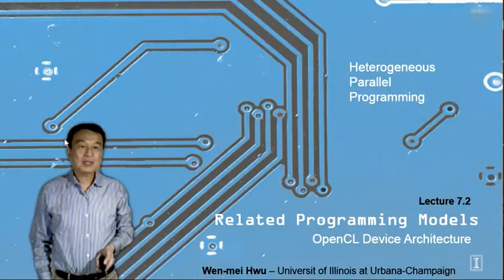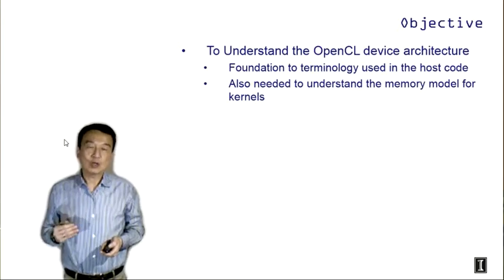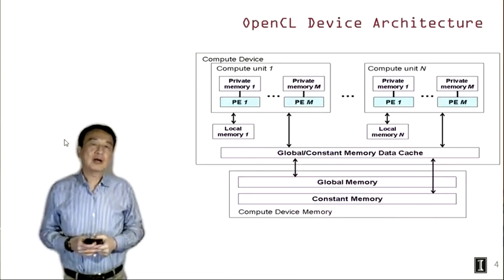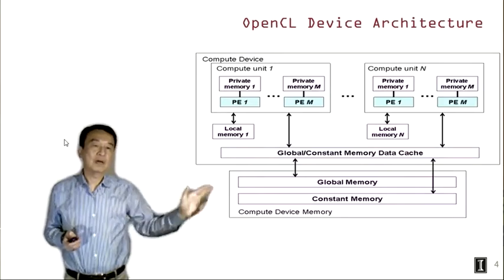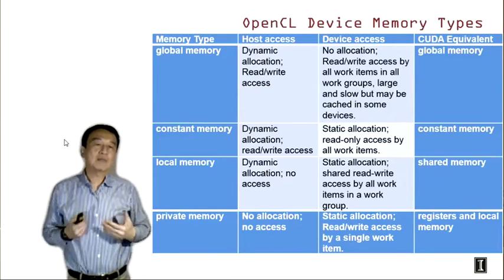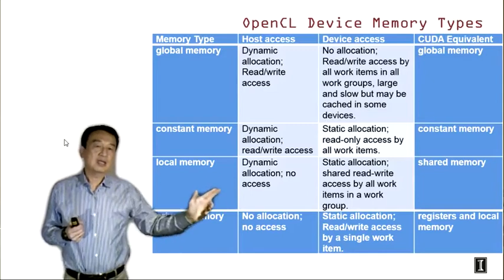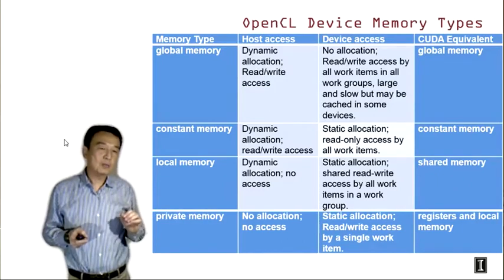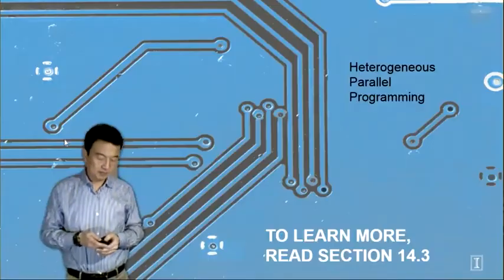Heterogeneous Parallel Programming 7.2 - Related Programming Models OpenCL Device Architecture